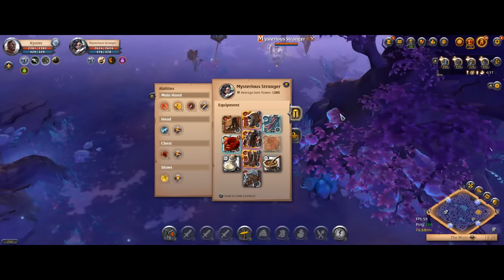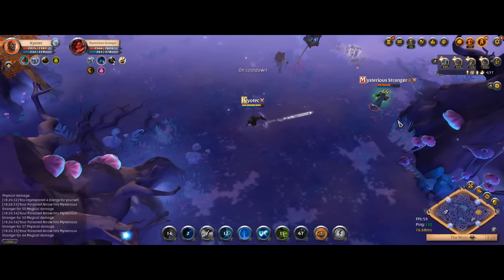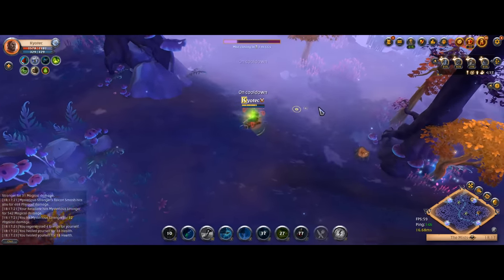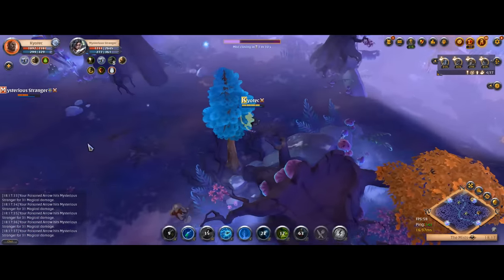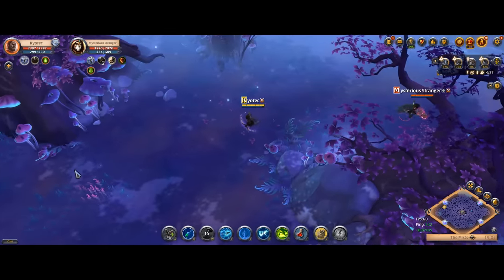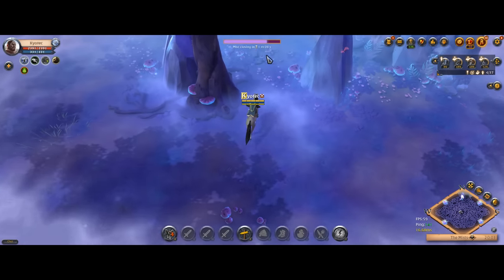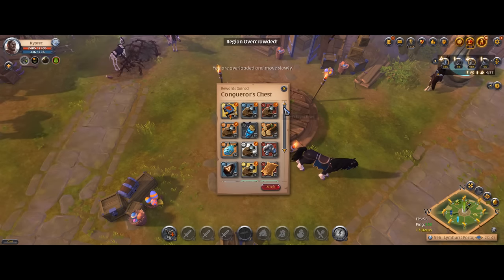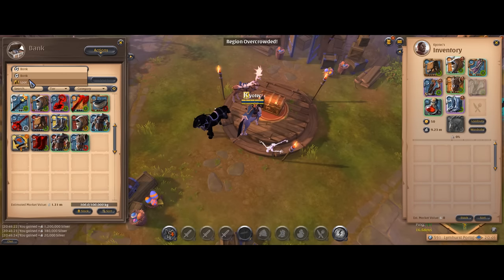💰ZERO to HERO💰- Badon Bow fighting to Brecilien🏹Albion Online Commentary [#3]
Welcome to the third installment of the Zero to Hero series! In this episode, we switch our build up a little by using the Bow of Badon instead of the Warbow, to spice things up! The Badon Bow is incredibly strong but has some weaknesses that the Warbow does not have, namely the Hunter Hood completely countering the Raging Storm spell. We take some great fights against higher-IP opponents on our way to finding the City in the Mists: Brecilien.

We have some great fights in this video, accompanied, as always, by the incredbile Risk of Rain 2 soundtrack and instructive commentary. If you'd like to see the full build and selected abilites, stick around until the end!

0:00 - Previously on Zero to Hero
0:28 - vs 6.2 Masterpiece Claws
1:55 - vs 6.1 Battle Bracers
3:52 - vs 4.3 Bear Paws
5:45 - vs T7 Quarterstaff
7:09 - vs 6.1 Battleaxe
8:20 - Mists free for all
10:23 - Progression Montage
13:00 - Finding Brecilien
14:00 - Build details

Chris Christodoulou - The Raindrop that Fell to the Sky (Risk of Rain 2 OST)